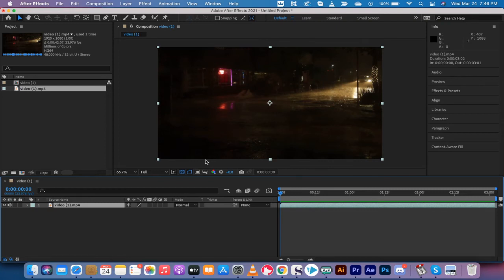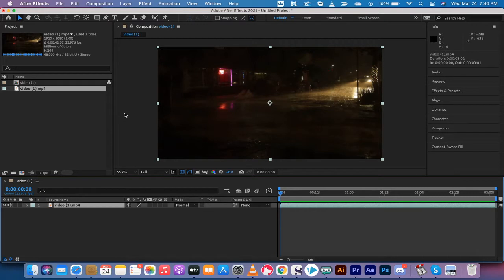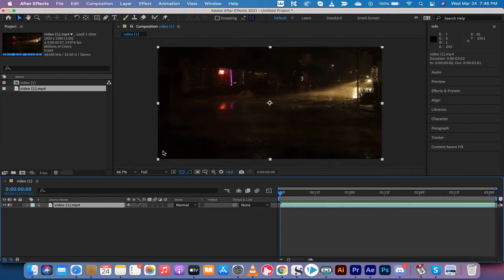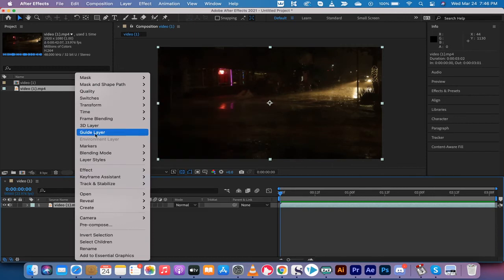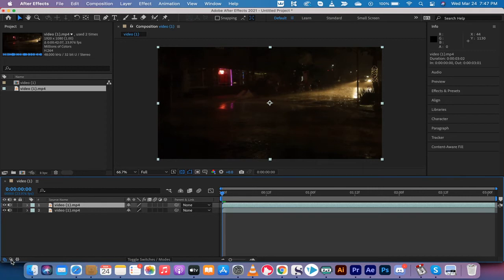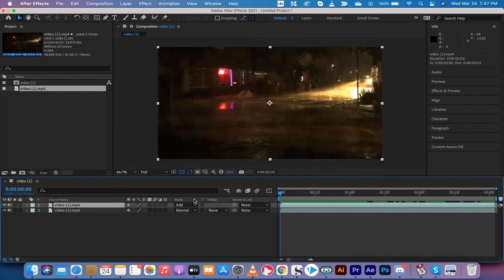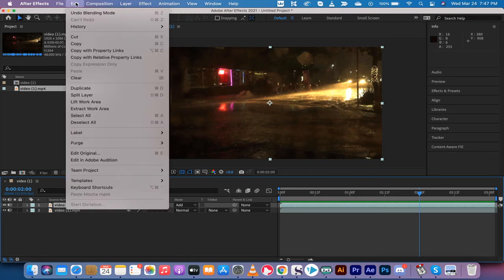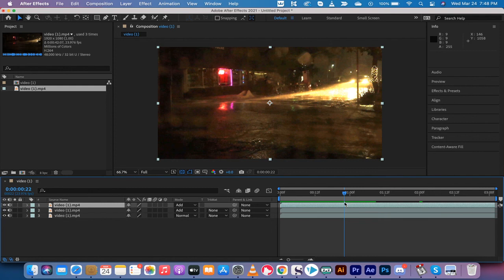How to Improve and Brighten Dark Footage - After Effects 2021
In this tutorial I show you how to brighten dark footage in Adobe After Effects in about 90 seconds.  Step one is to drop your footage onto the timeline.  Next, create a duplicate of the original video on the layer above.

Next, make sure your transfer control panes panel is open by clicking on it in the bottom left of your screen.

Select the top video / layer, and adjust the blend mode from normal to add.  Repeat this process if you need the footage to be even brighter.